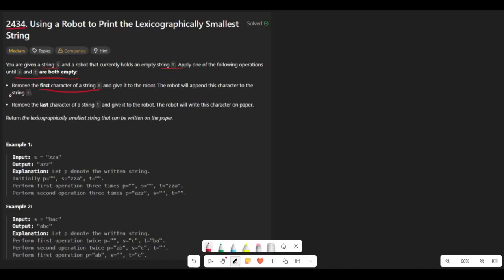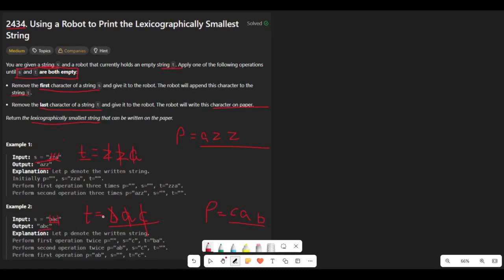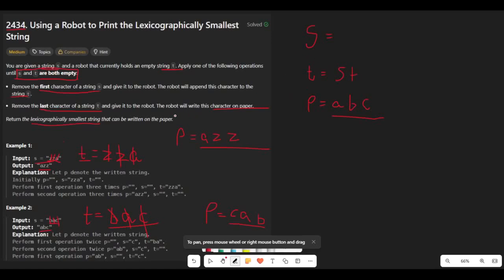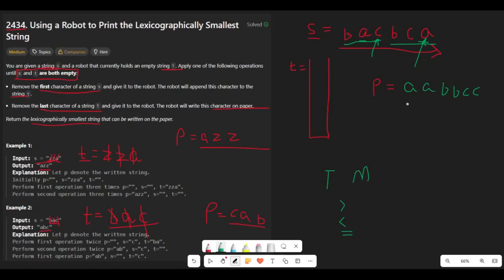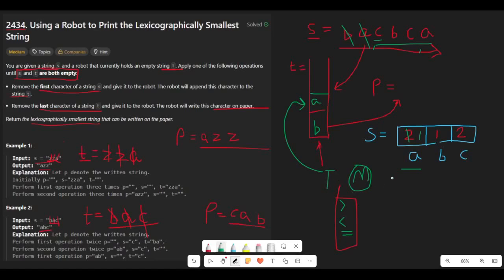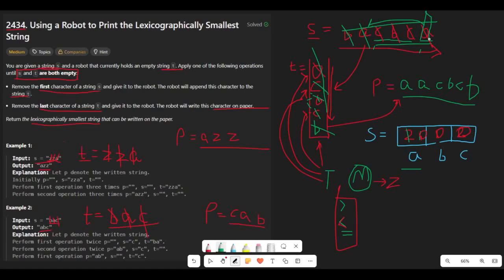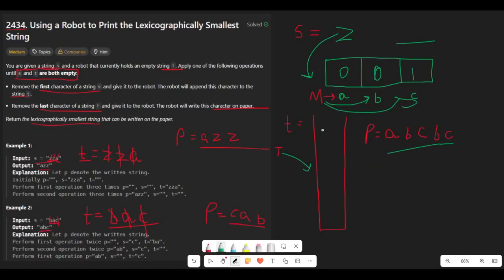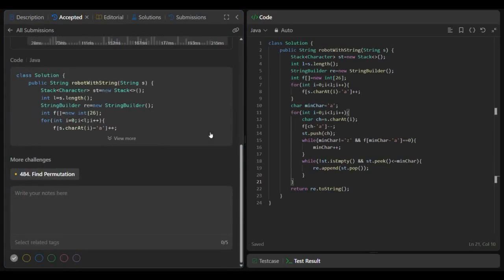2324.Using a Robot to Print the Lexicographically Smallest String || Leetcode || POTD